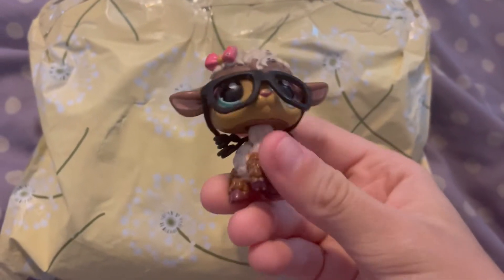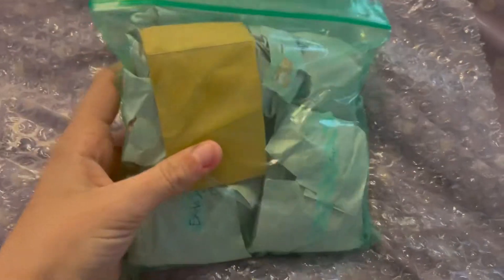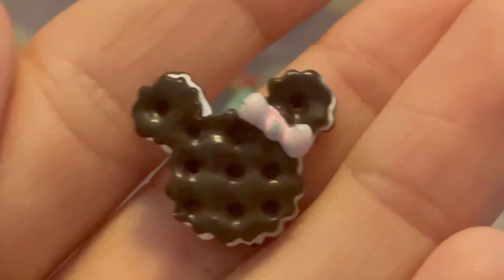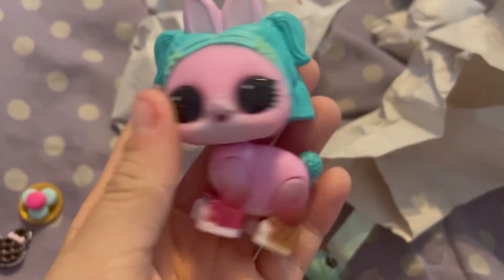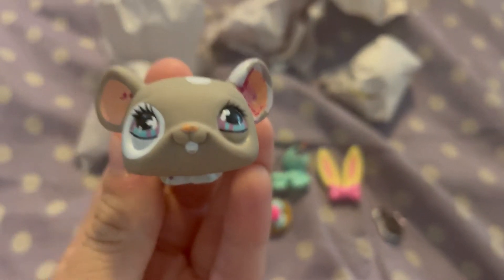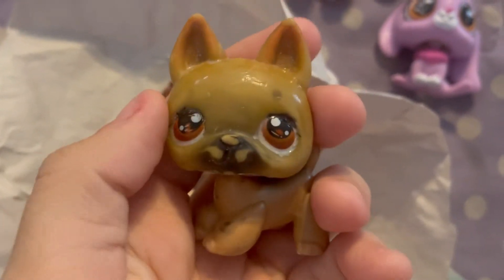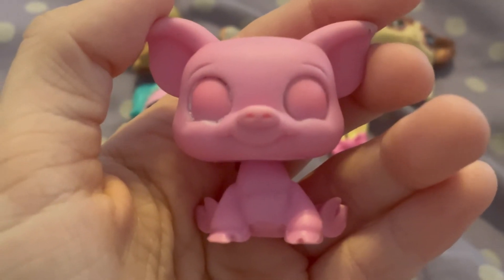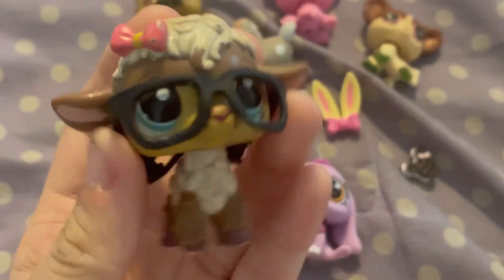LPS Custom Base/Blemished LPS Unboxing | LPS Susie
I got a package in the mail! The lps are from @kois_collection and @lpspomshop on instagram! They have great and affordable prices. If you like lps I definitely recommend shopping with them plus you can save on shipping if you purchase from both at the same time if you see lps from both of them you like they combine your order together.

My videos are made for everyone! My videos are family friendly! Some of my art videos like the lps customs that I make are great for some of my older viewers who enjoy crafting. My art videos use fragile supplies and gentle care.